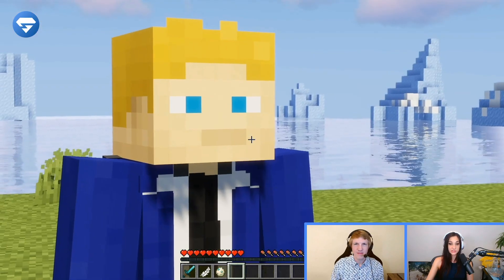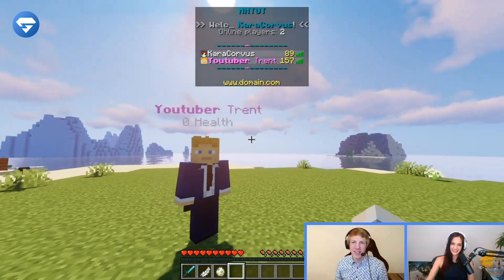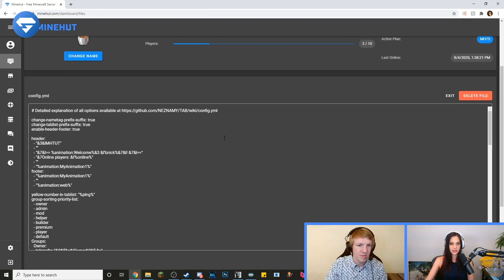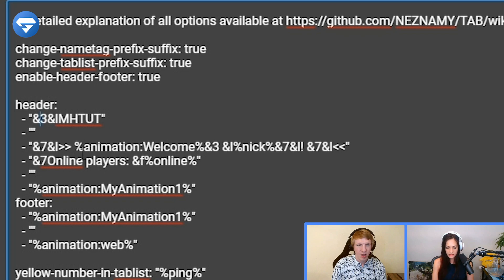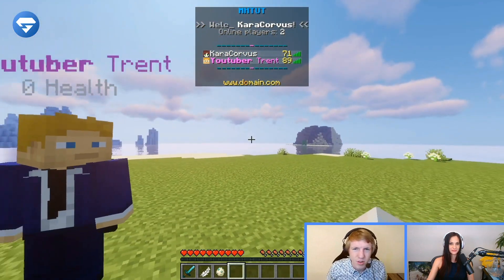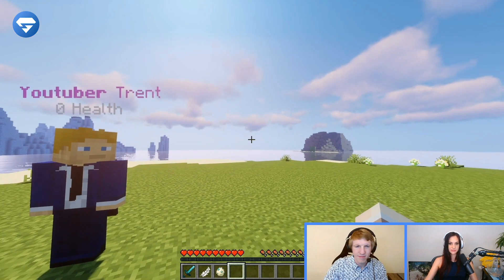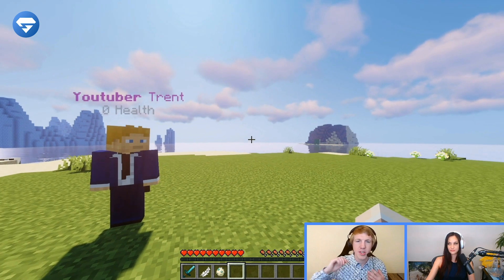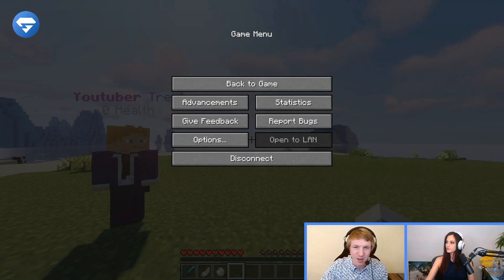How to Update TAB to use RGB | Minehut 101